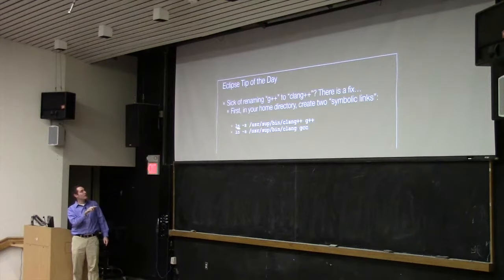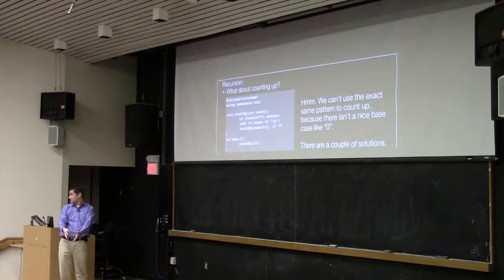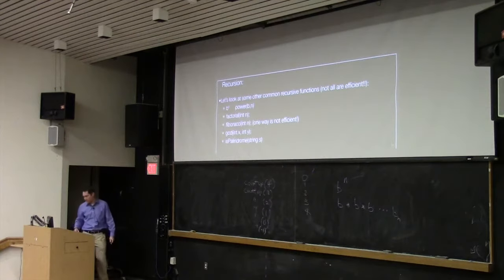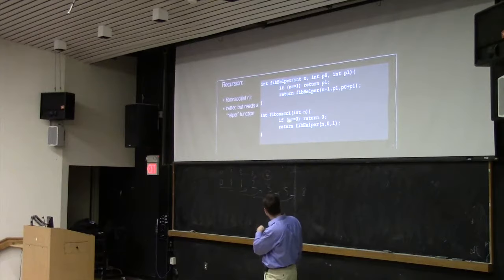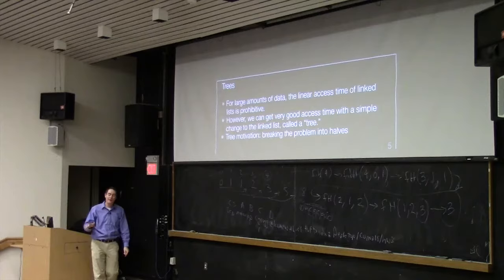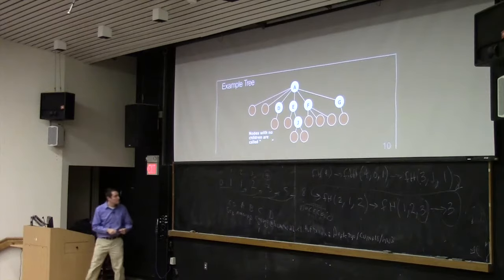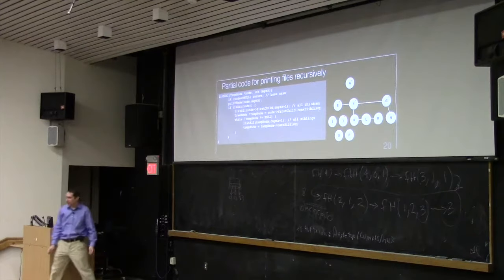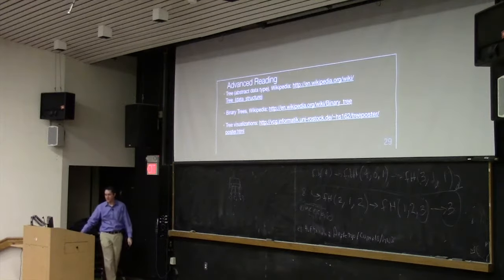Data Structures, Spring 2015, Day 6, Section 1: Recursion / Trees